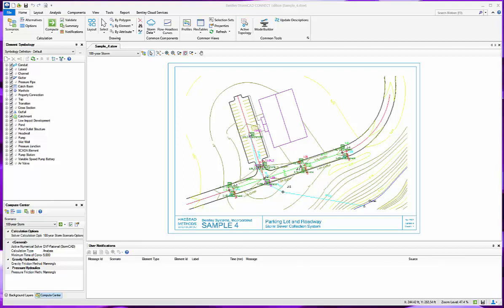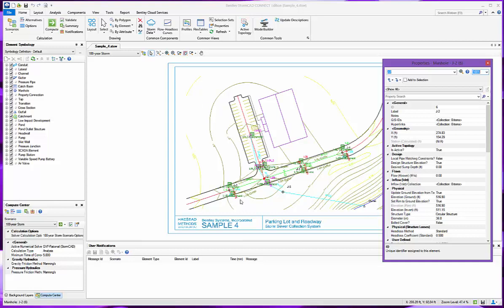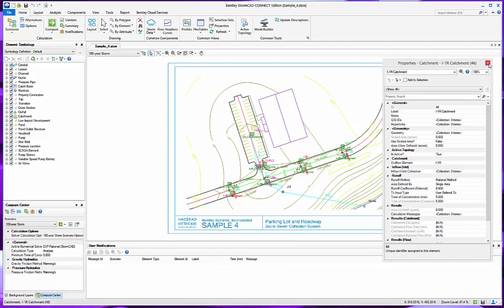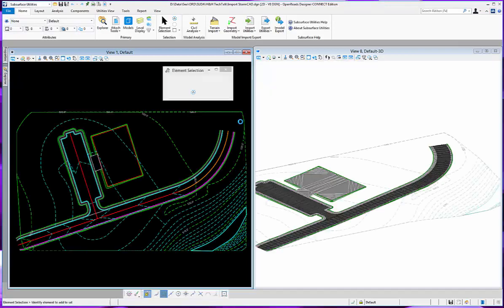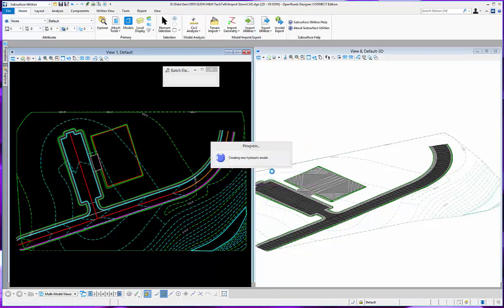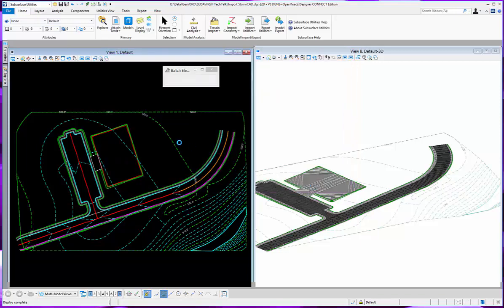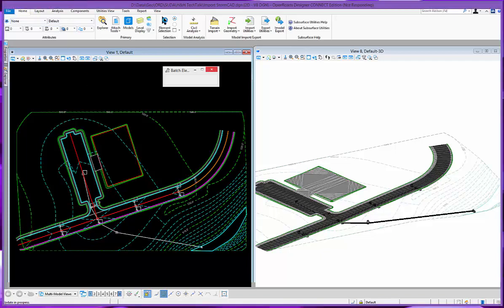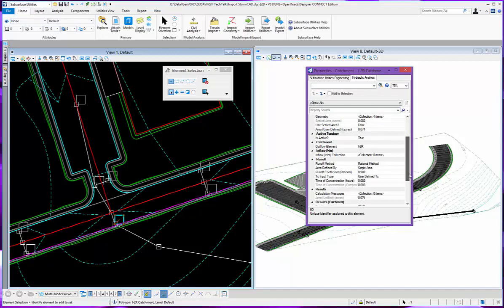Video: StormCAD to ORD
Import StormCAD project into OpenRoads Designer Connect Edition